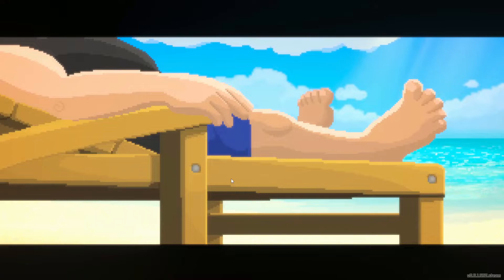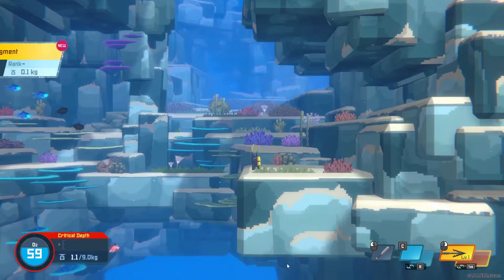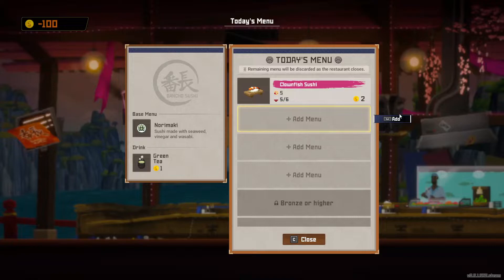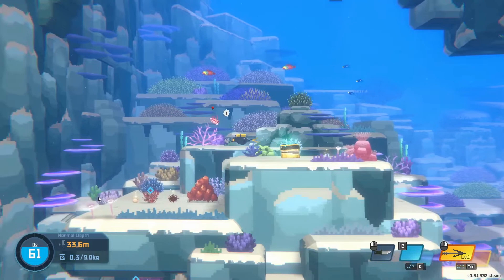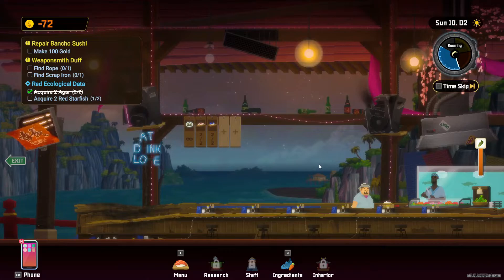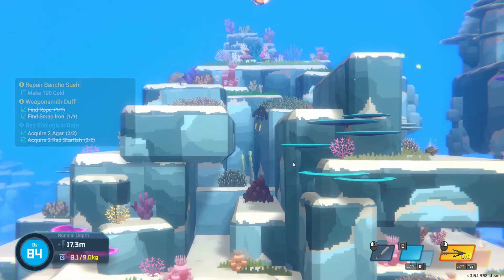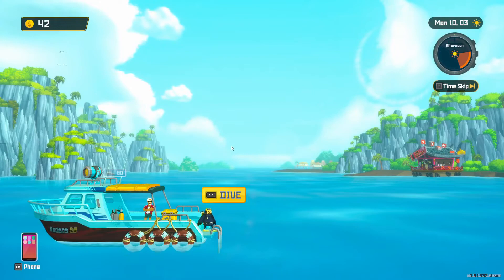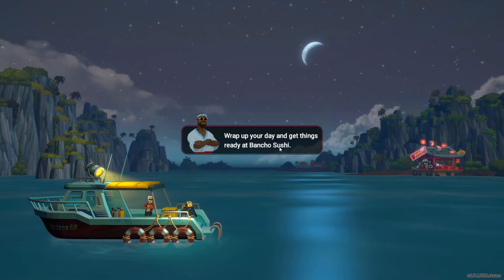DAVE THE DIVER | Let's Play! | EP. 1 - Diving for Sushi!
Hi everyone! Come along as we try out this intriguing new game, DAVE THE DIVER!